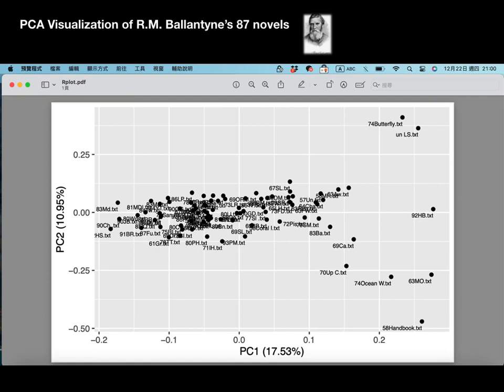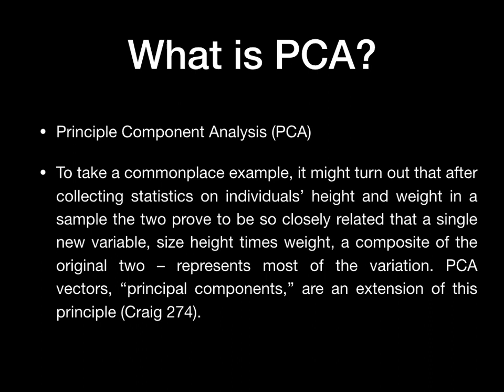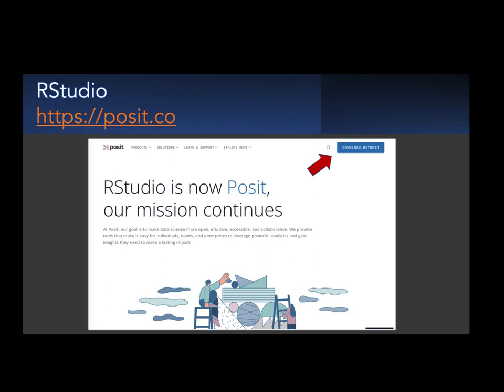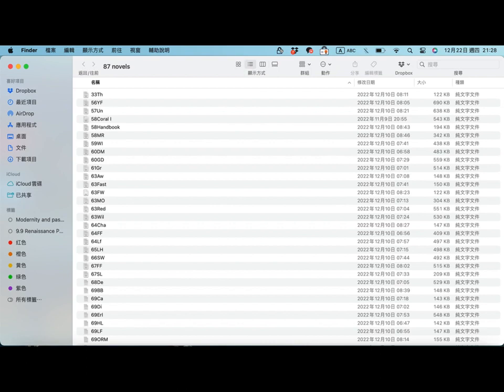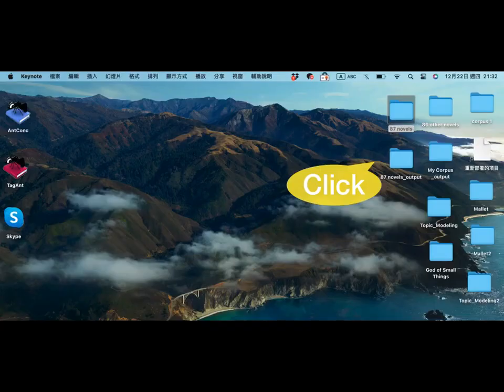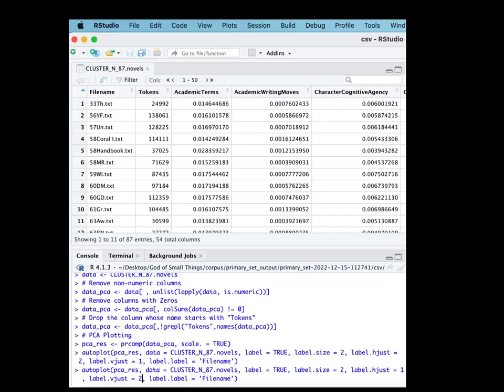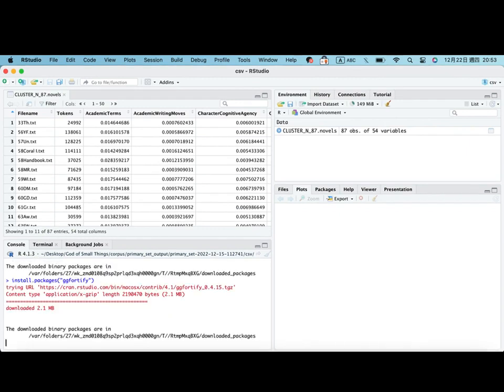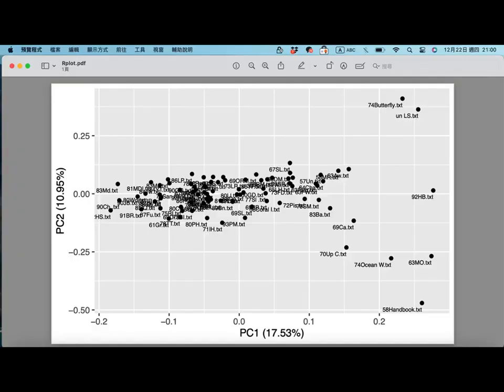Lu Hong_How To Create PCA Visualization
This is to introduce how to create PCA graph by RStudio for literature study. This program is made by LU Hong, from English department, Yonsei University.